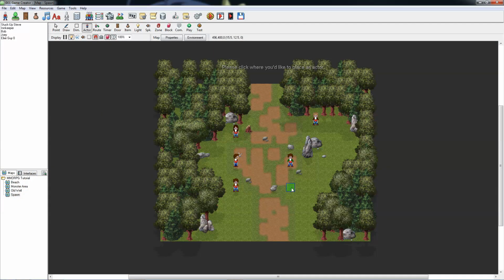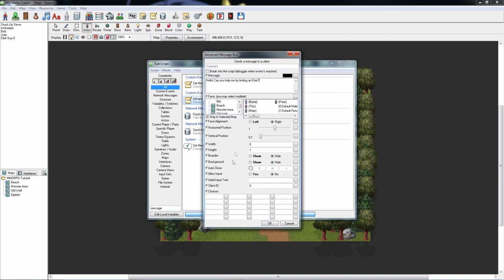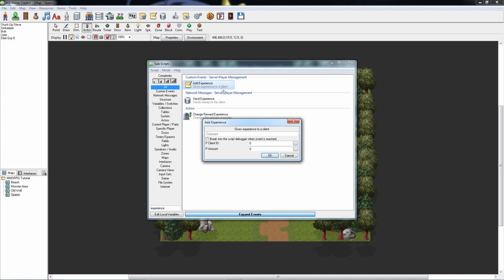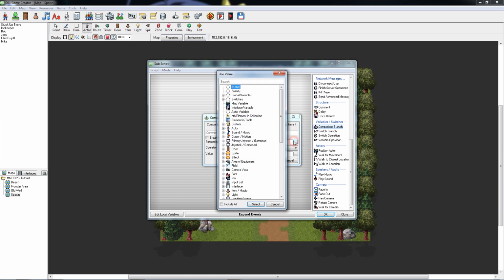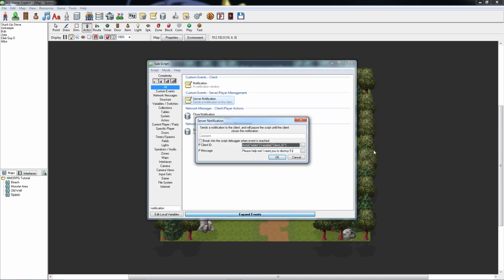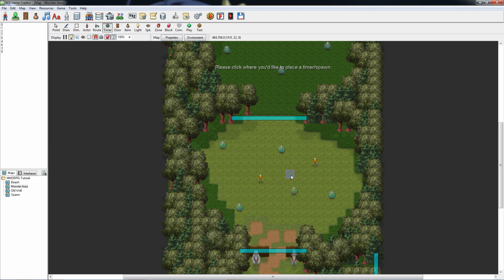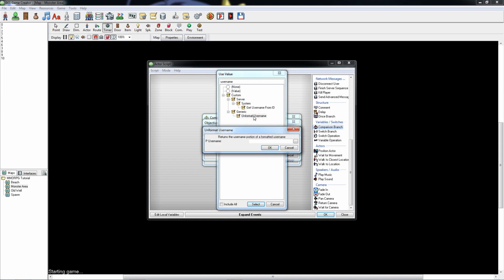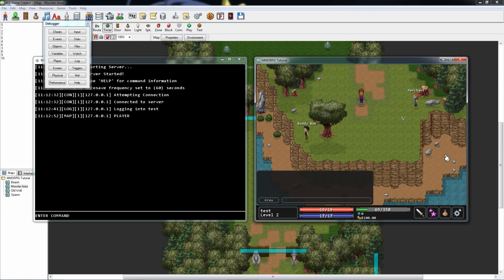001 Game Creator Tutorial | MMORPG - Quests and Monsters (Part 3/4)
Welcome back to this 001 Game Creator video tutorial series, where we’ll be continuing to cover how to create online multiplayer games using the MMORPG DLC Kit as a base.

In this third tutorial, we’ll be looking into how Item Quests and Kill Quests are created.